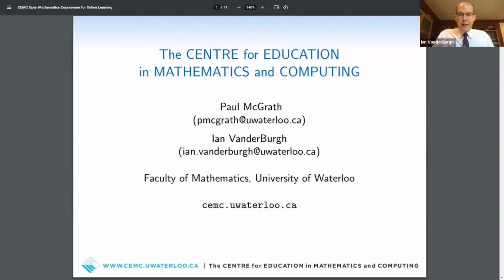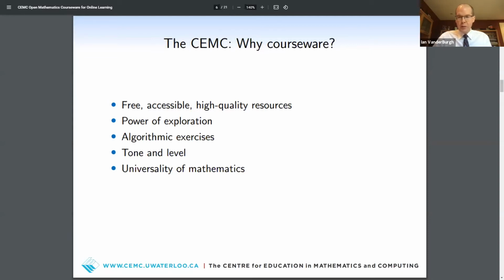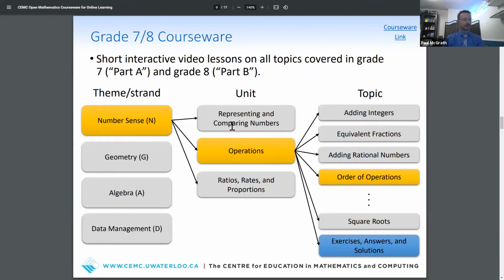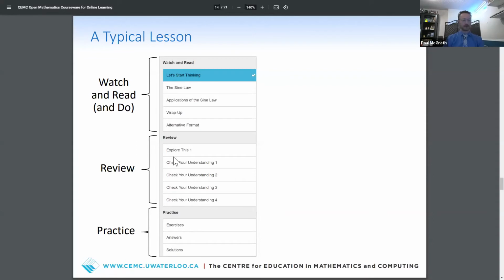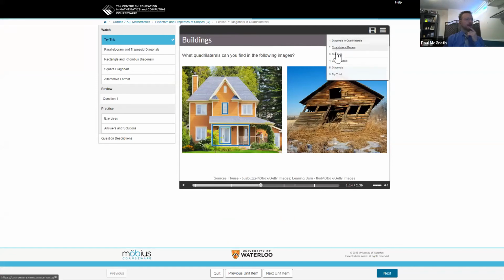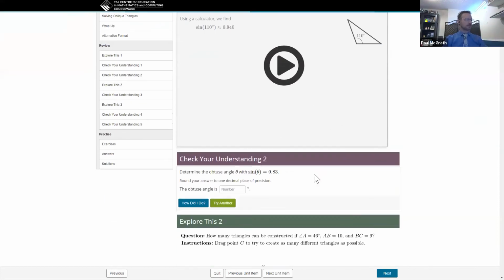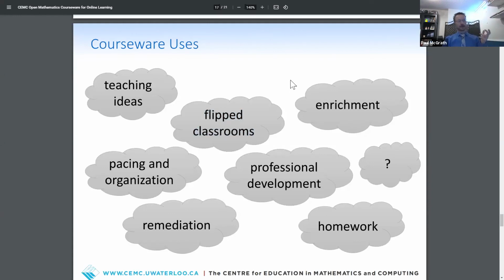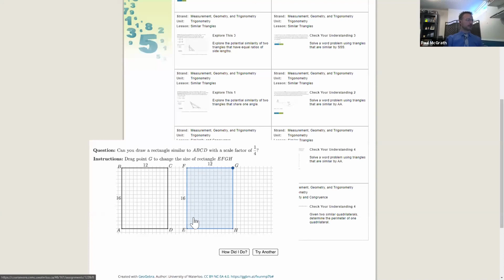Illuminating Webinar: CEMC Open Mathematics Courseware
An insightful webinar on the CEMC Open Mathematics Courseware, a cutting-edge resource for online learning. Explore how the interactive Möbius platform enriches the mathematics learning experience.

Don't miss this opportunity to discover new horizons in online mathematics education.